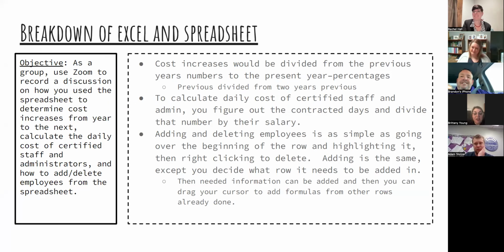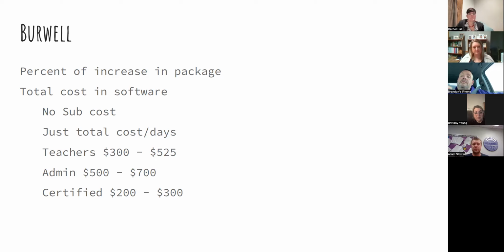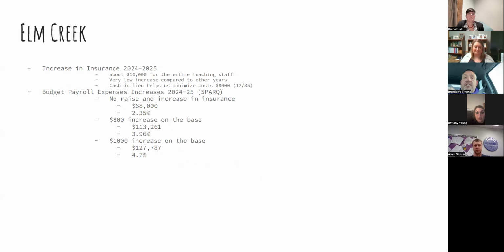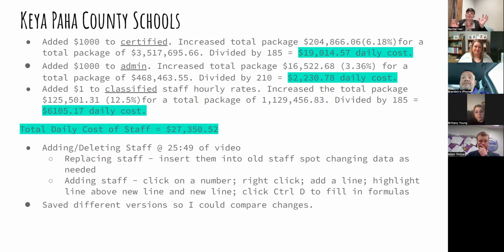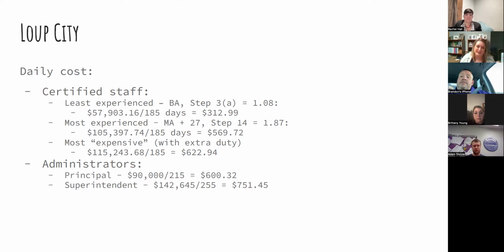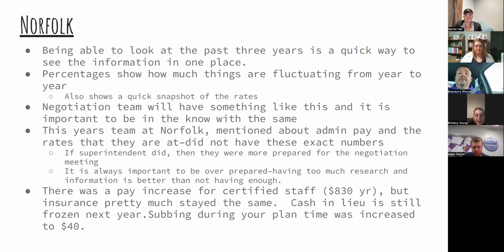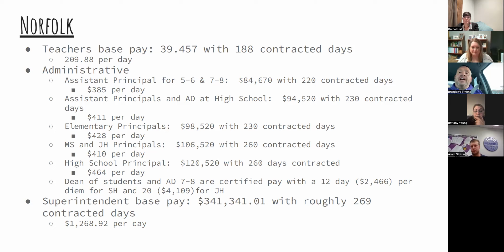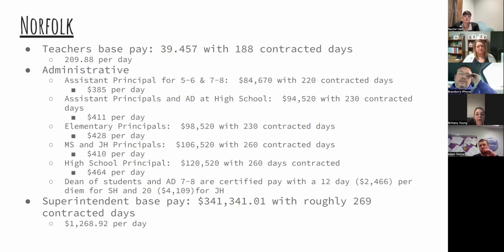EDU 745, Week 7